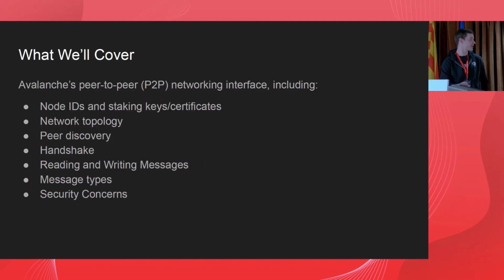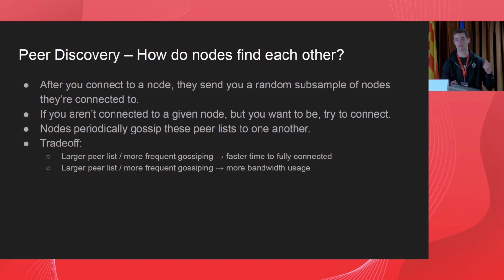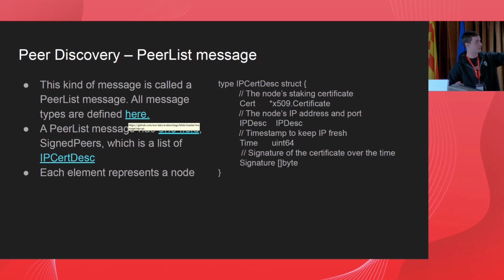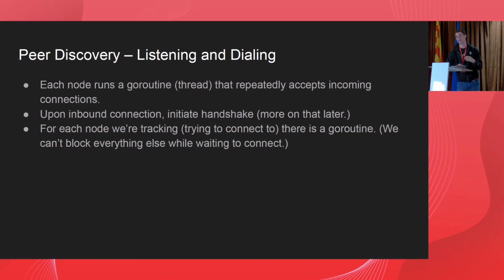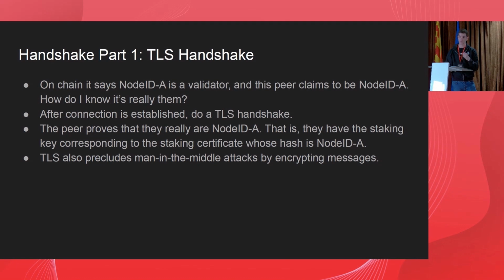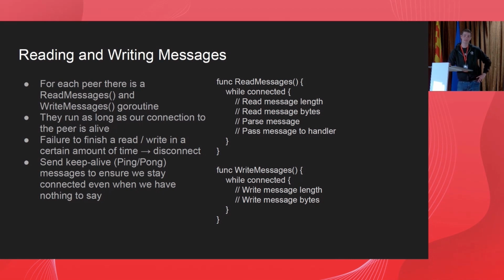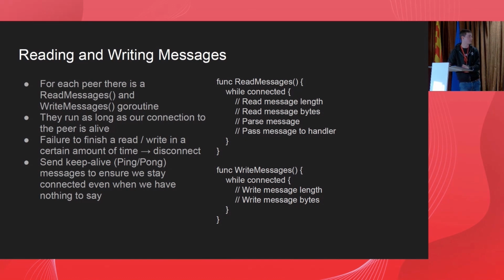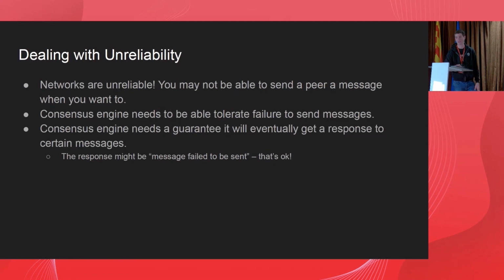Avalanche Networking Explained | Avalanche Summit 2022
In this video, find Dan Laine discussing how the Avalanche Network works. All this and more during the Avalanche Summit 2022.